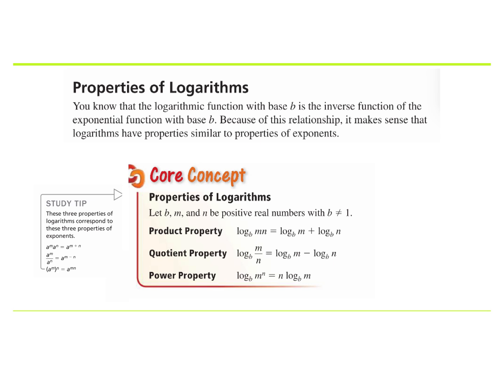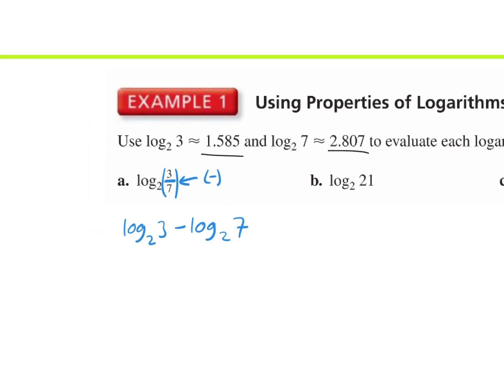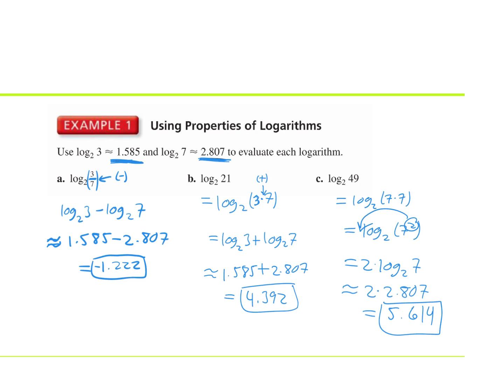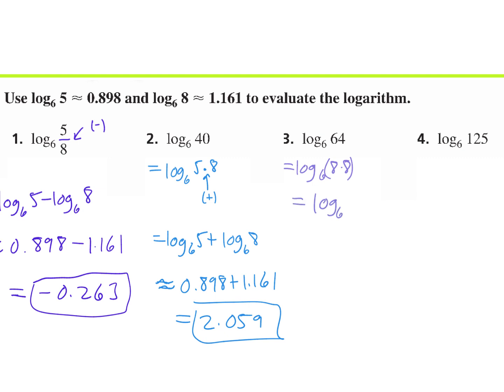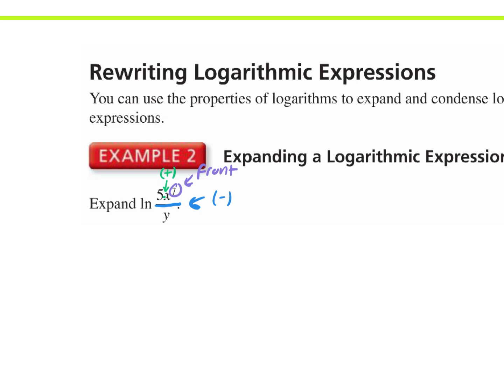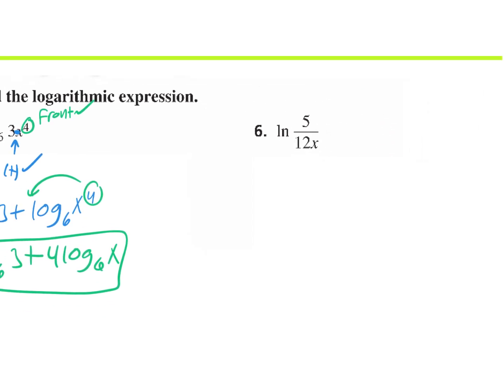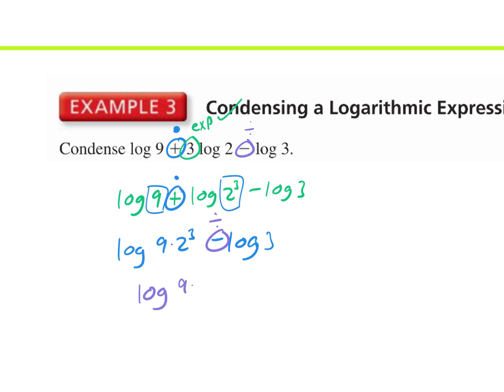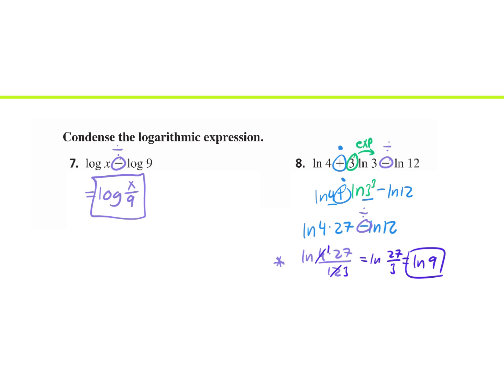Algebra II - Chapter 5.3b - Properties of Logarithms